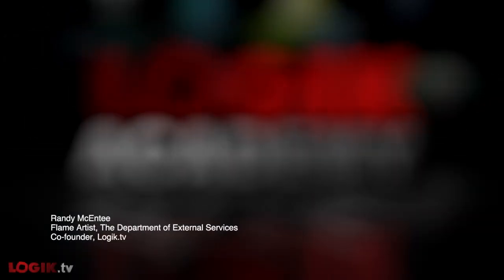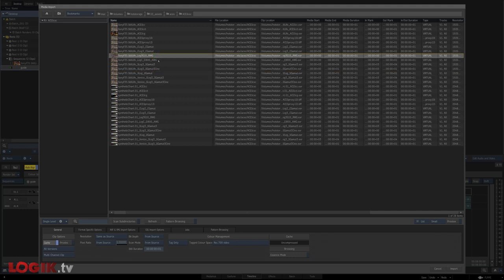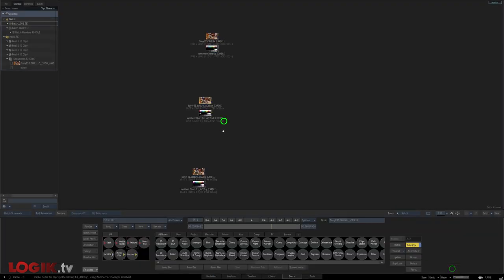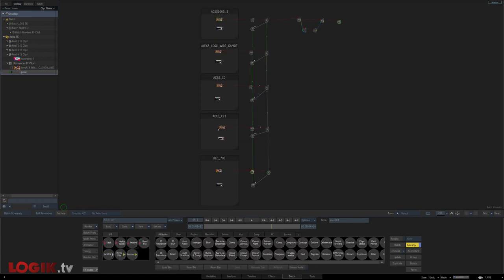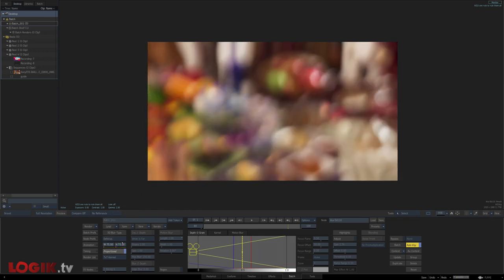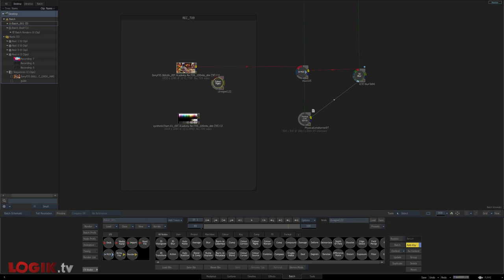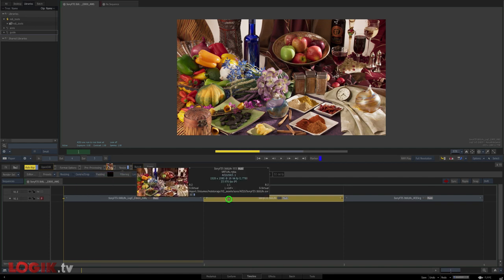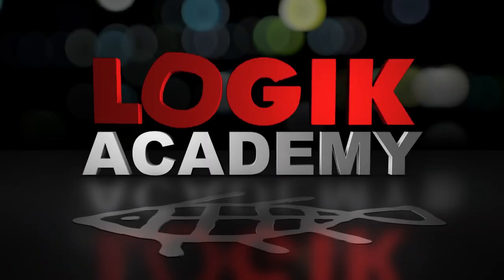Logik Academy - 8 Minute ACES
Welcome to Logik Academy's 8 Minute ACES in Autodesk Flame 2022 by Randy McEntee, presented by Logik.tv.  Randy is using version Autodesk Flame 2022.1 but should be applicable to most versions of Flame.

If you have any questions you can leave them in the comments below or join the conversation at the Logik Forum

For a list of compositing operations and in which colorspace they ought to be performed, check out

ASLC-108F26D3-399A8F2EA3